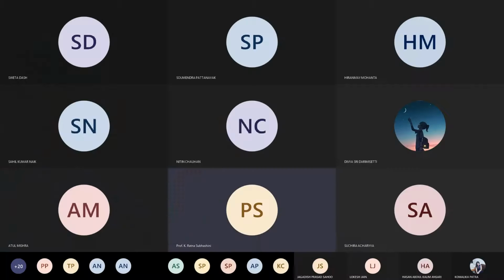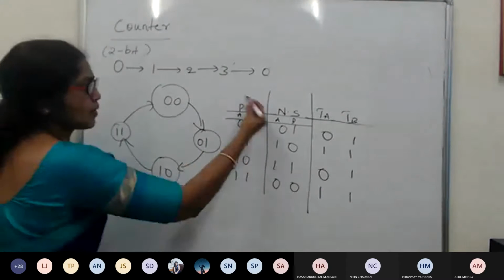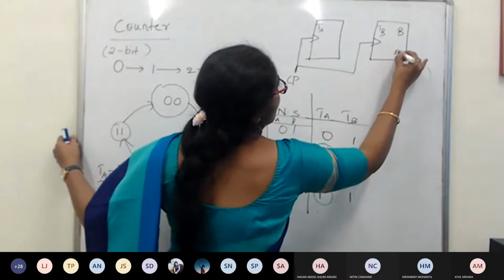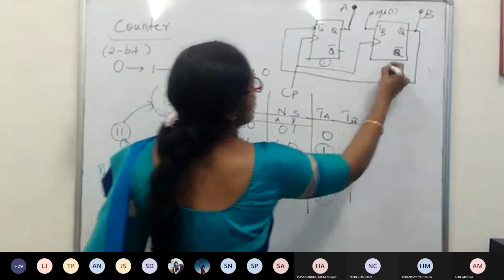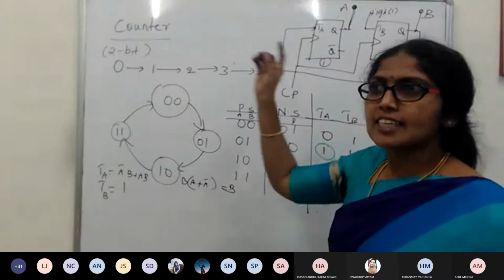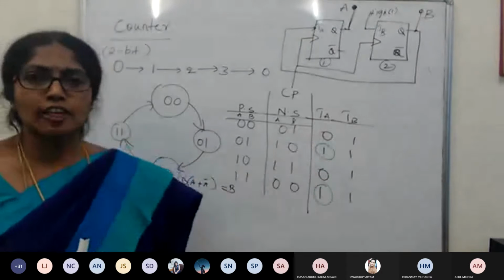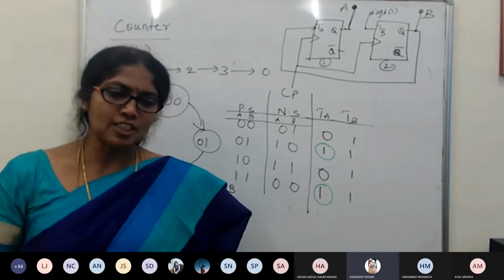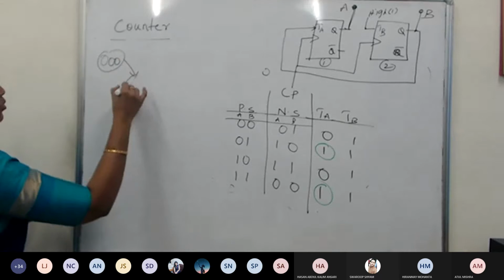Digital Lecture 22b